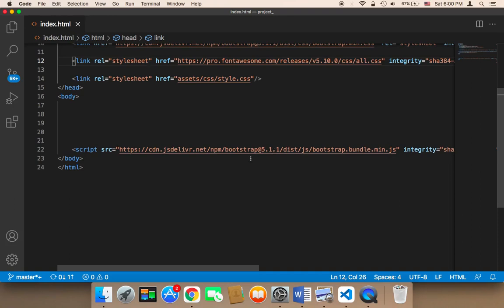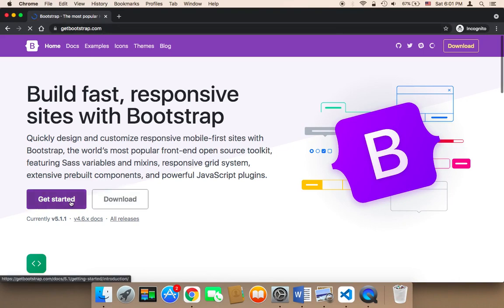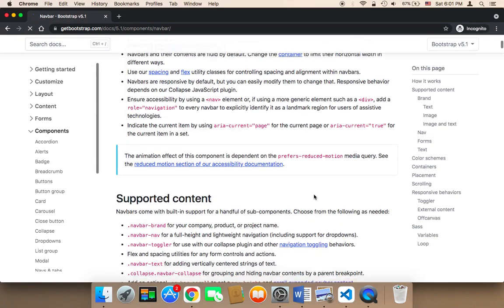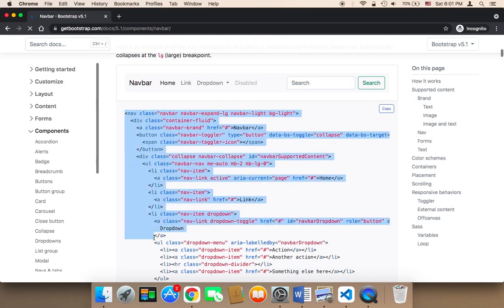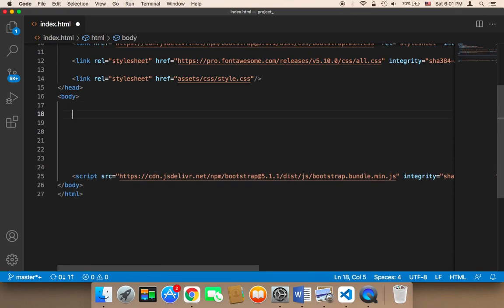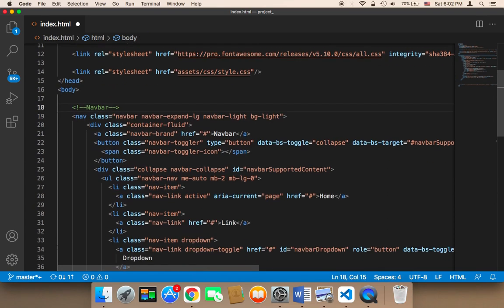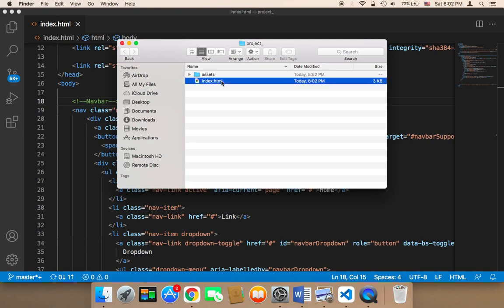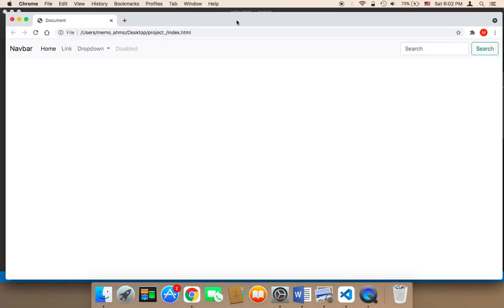Create E-commerce Website Using PHP - Part 7